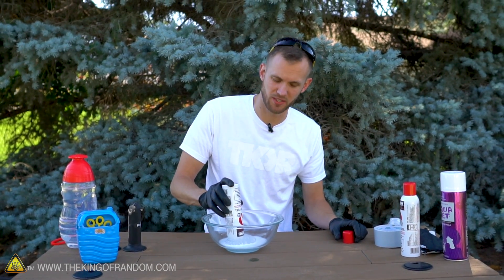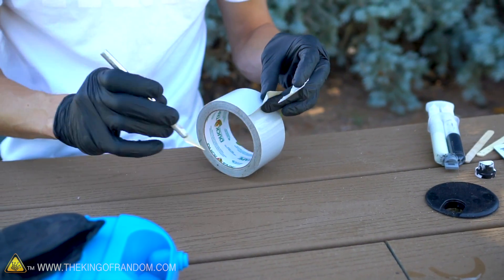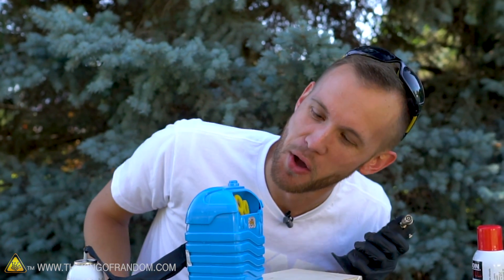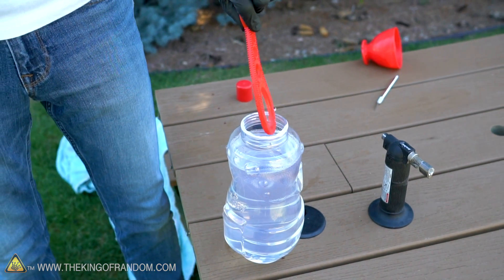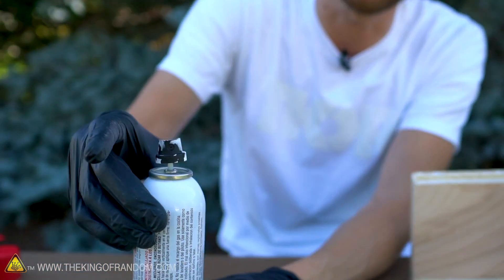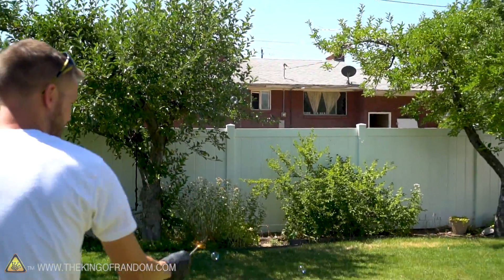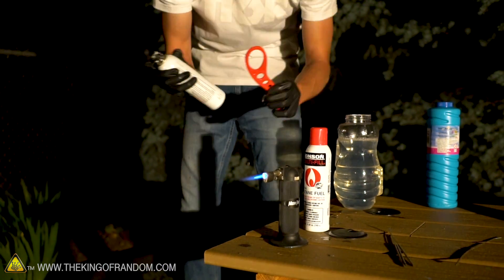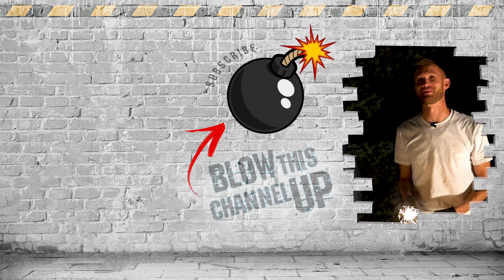Are BUBBLES Flammable? Does Filling Bubbles With Butane Create Fire Bubbles? TKOR's Butane Bubbles!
Does filling bubbles with butane create actual fire bubbles? Can you create flammable bubbles? Wondering if you can use butane to create flaming bubbles? Looking for the perfect science experiment for a weekend project? Today TKOR is blowing bubbles, but instead of air, we're filling them with flammable butane!

Combine bubble soap + water + butane + fire. Curious? Don’t act like you’ve never wanted to know if using bubbles to create fire would be a fun idea. We’ve got your curiosities covered ;) Did it work though? TKOR tested this DIY fireball project to see if it really is viable for creating flaming gas bubbles.

If you want to try something new and creative or an activity such as: DIY science, science magic, bubble soap fireballs, flammable bubbles, butane fire balls...watch the video to learn more. This is a perfect weekend experiment guaranteed to give you loads of fun!

Bubble Solution

Victor Olsson - "Blue Texas Trucker 1"

✌️👑 RANDOM NATION: TRANSLATE this video and you'll GET CREDIT!